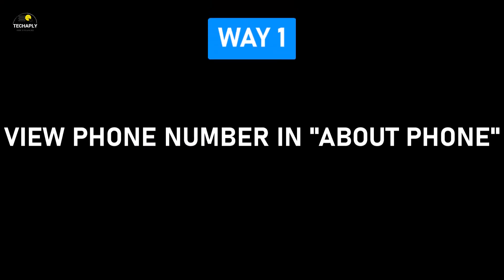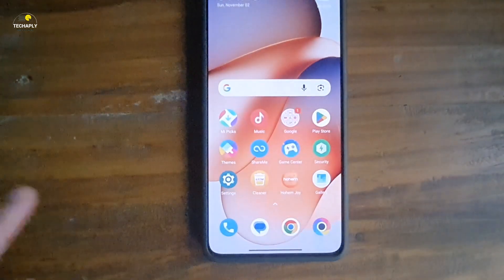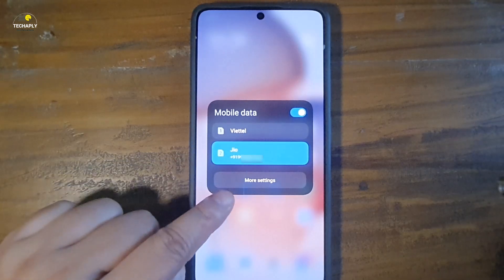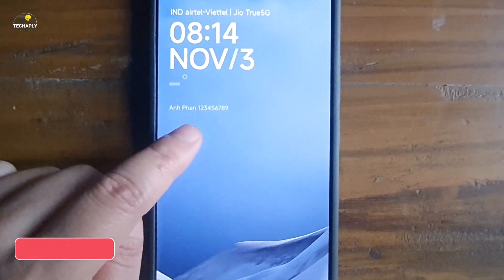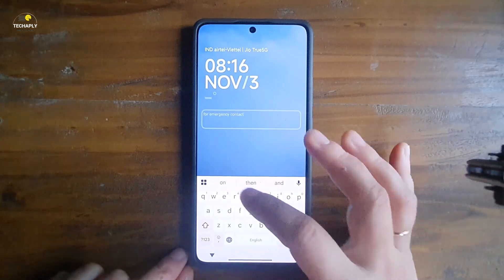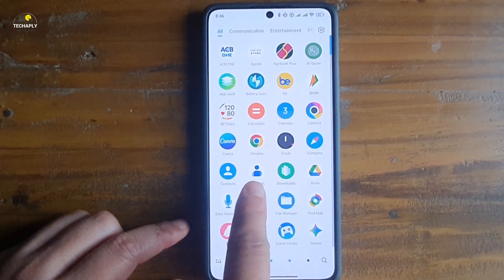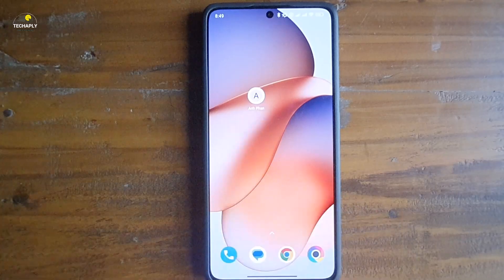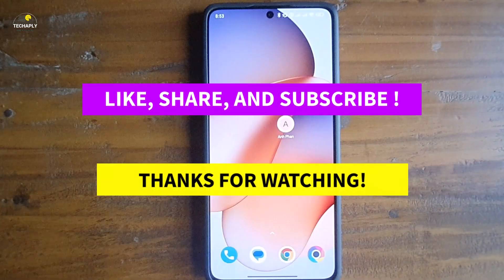5 Ways to Know Your Phone Number on Android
This video shows you 5 ways to know your own phone number on any Android phone. Been searching for my phone number to fulfill a form then suddenly my memory got frozen and oh no what's my phone number. If you've been in this situation and you want to view your number immediately then check out these ways on how to see your own phone number. Let's dive in!
➡️Way number 1: View Phone Number under About Phone Settings
 Just Head Over to your phone settings dashboard. Next, Tap on About Phone or About Device. Now, scroll down and tap on Status. You can se your phone number displayed here.

➡️Way number 2: View Phone Number under Mobile Network Settings
Just by swiping down on from the top. Now, hold press or hold tap on the mobile network button until you see the all of the network carrier info is there. And of course your number is shown. This is working charmingly with people who have dual SIM phone.

➡️Way number 3: Put Phone Number on Lock Screen
On Android phone, just Head Over to the settings dashboard. Now, this can be under the Lock Screen settings in some phones or security and lock screen in some other phones . Next, tap on owner info and enter your name and phone number.
Notice that in some phones like poco xiaomi, you need to be using the phone default theme such classic theme or limitless theme to be able to edit this Lock Screen style feature.

➡️Way number 4: Check Your Number on Google Contact Settings
I guess you probably already set up your Google Contact with your phone number. So there it should always be. Tap to open Google Contact. Next, on the top right corner. Tap on the profile picture to open settings. Next, tap on contact settings . Now tap on Your Info and you will be able to see your phone number there.

➡️Way Number 5: Pin Your Phone Number to Home Screen Android
First go to Google Contact and create a contact save it as your name and phone number details.
Next time, when you want to view your own number, just tap on this pin contact in your home screen. Easy right!
🔎 Find This Video By Hashtag